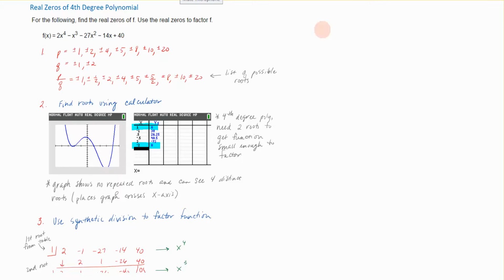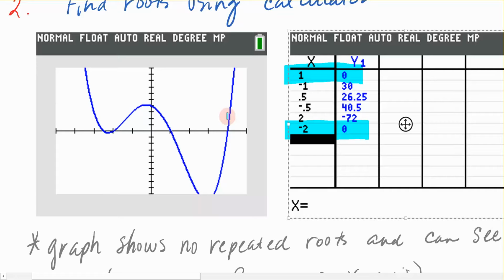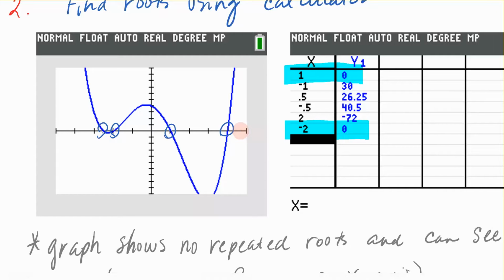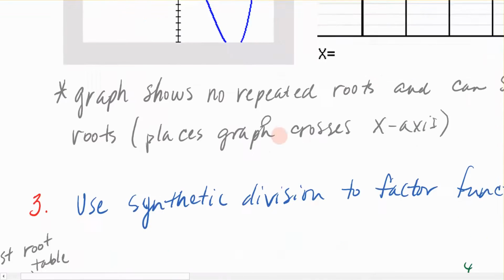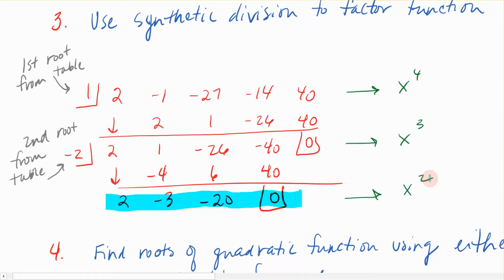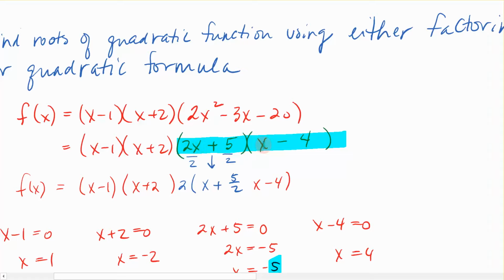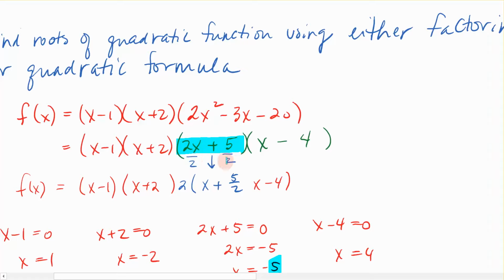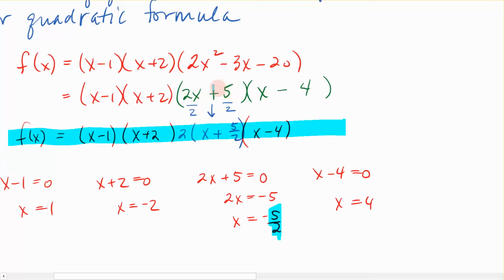4th Degree Roots HELP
polynomial roots